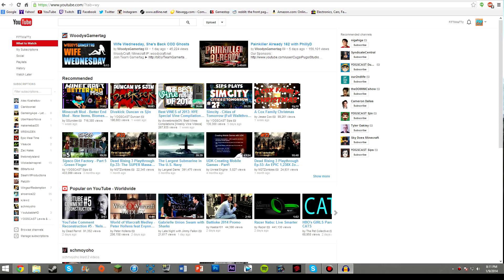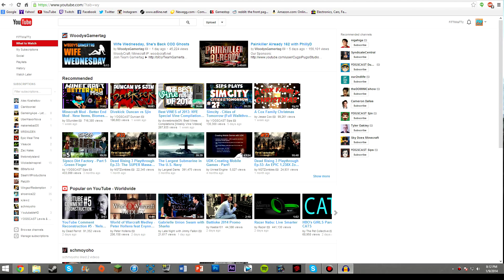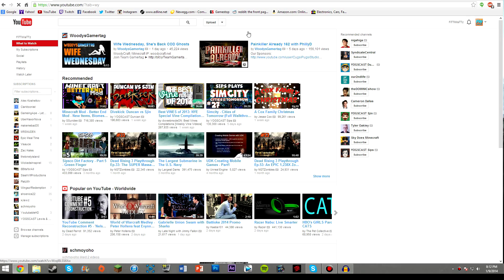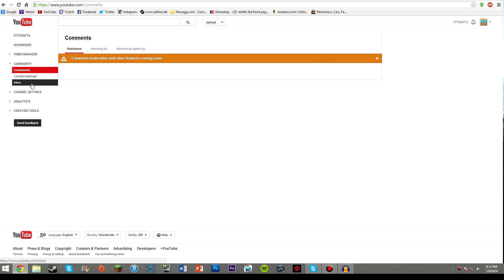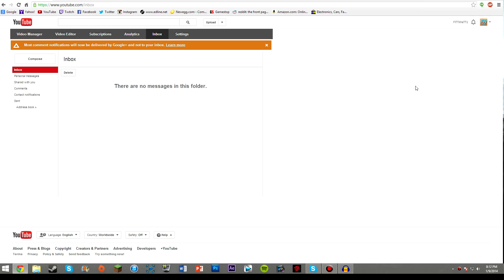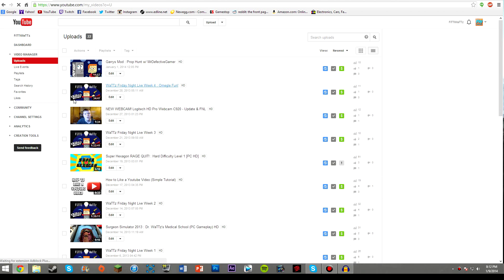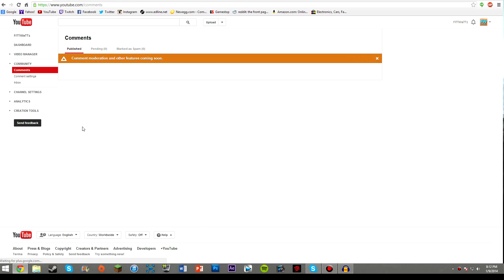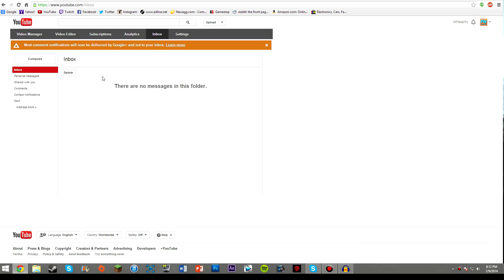Where is my YouTube Inbox? How Do I Check my Messages? Youtube Inbox Tutorial Google+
With the many changes that YouTube brings out in updates, the inbox is a subject that is altered in a new position. The Youtube Inbox is now moved to an almost hidden location that can be accessed in two ways. The first is to check under the logo in the top right and then click on video manager. In this page the tab to the left named "Community" will have the Youtube Inbox underneath that tab. The second way to access the Youtube Inbox is to click on the down arrow to the right of the main upload button on the home page of Youtube. Click on the dashboard button and it will bring you to an analytics and stats page. Again, a community tab will be to the left and Youtube inbox is beneath that tab. I hope this video is a great help and you are now able to find the Youtube inbox.

My Twitch is open some of the time when I am streaming. Tune into Friday Night Live every Friday to watch the best web show/podcast on the online community! Our hangout is fun and entertaining! The podcast is recorded and uploaded directly after so you can view it if you missed it live!

Where is my YouTube Inbox? How Do I Find my Youtube Inbox? Youtube Inbox Tutorial Google+
How to Find the YouTube Inbox? Google+ 2014 Tutorial [Simple and Quick Update]